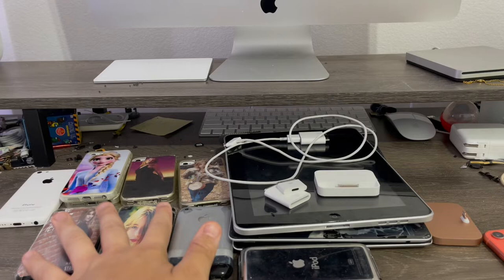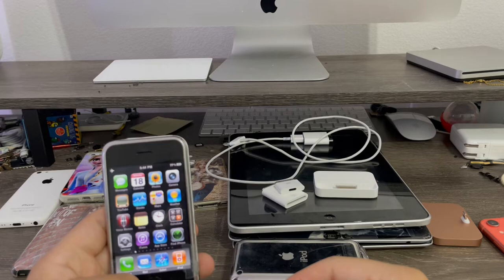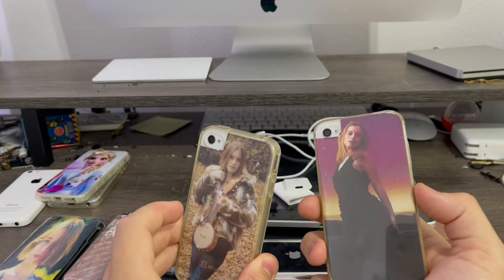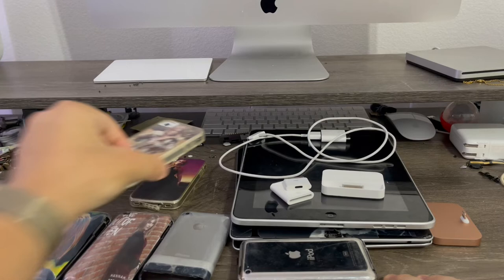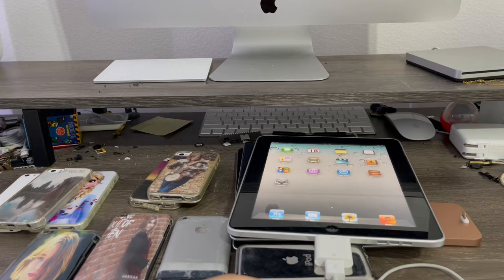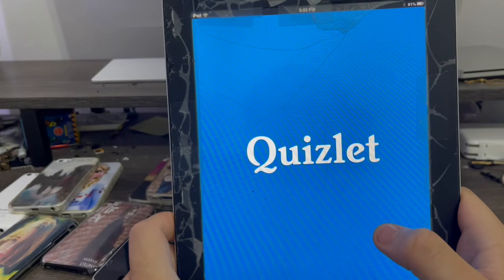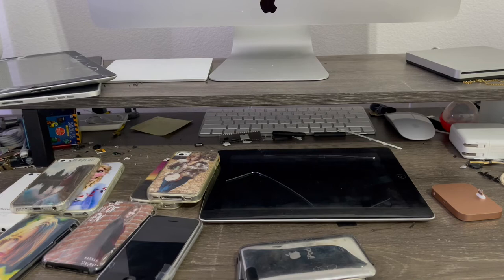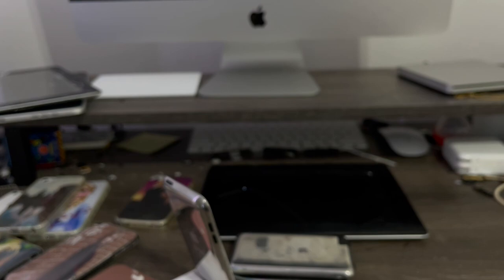Why you should keep old Apple devices in life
Today I’ll tell you guys why you should keep old Apple devices.